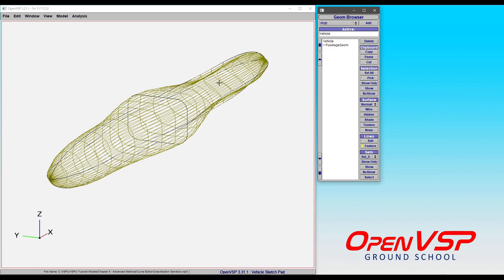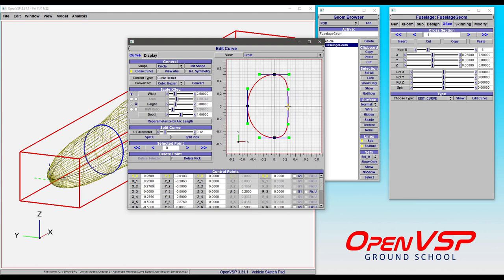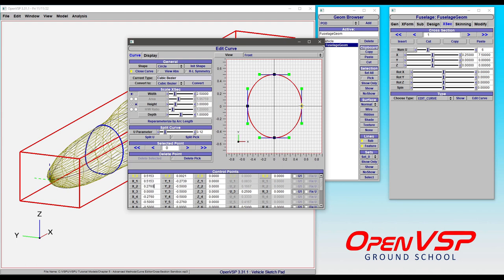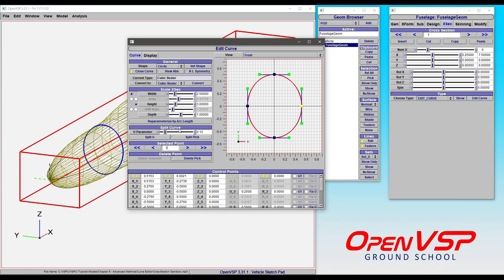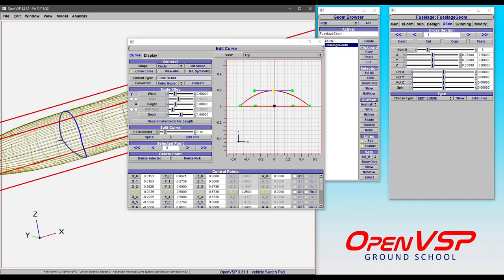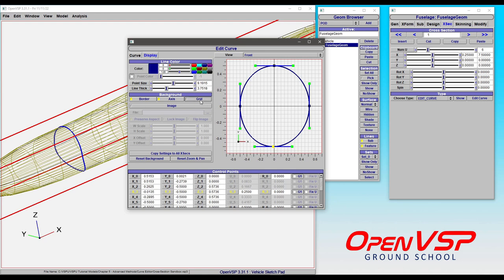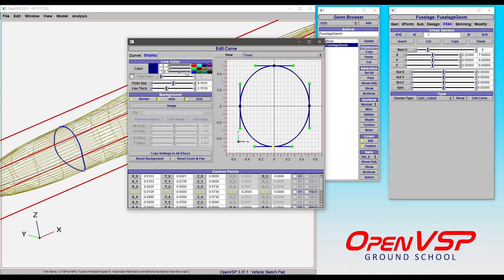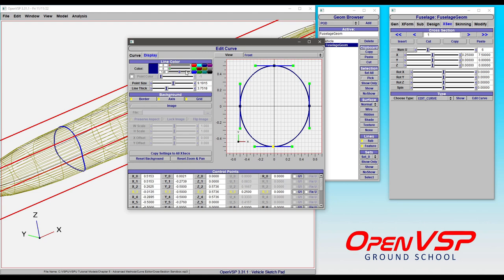Edit Curve Introduction